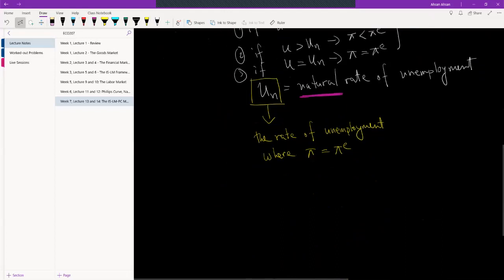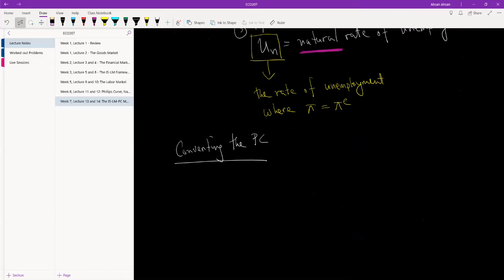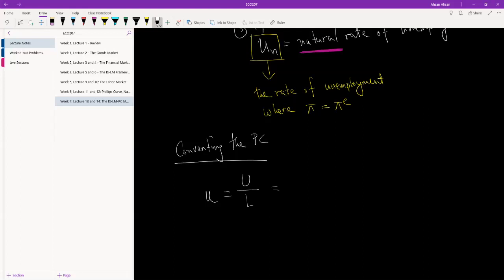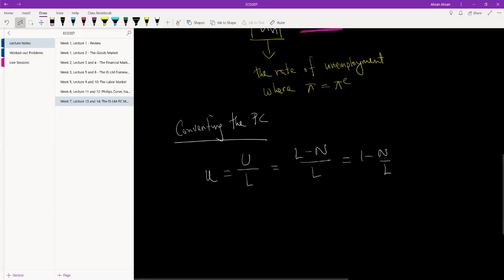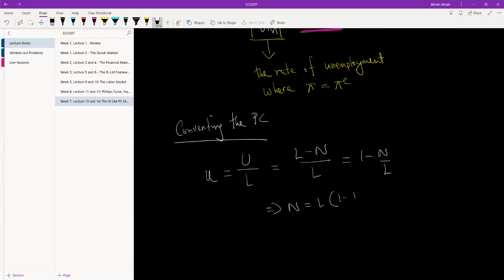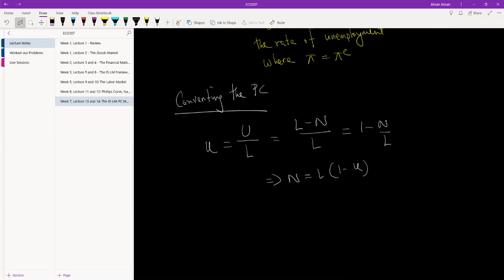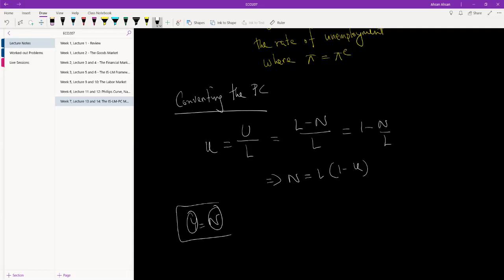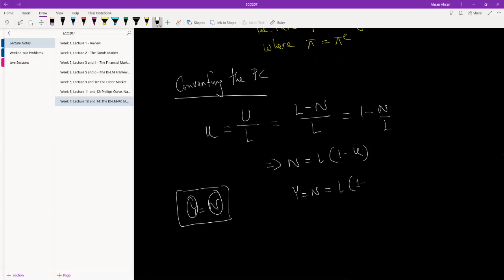9.2 Modifying the Phillips Curve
ECO207: Intermediate Macroeconomics II
Textbook: Macroeconomics by Olivier Blanchard (Seventh Global Edition)
Chapter 9: From the Short-run to the Medium-run - The IS-LM-PC Model

In this video:
9-1 The IS-LM-PC Model
9-2 Dynamics and the Medium-run Equilibrium